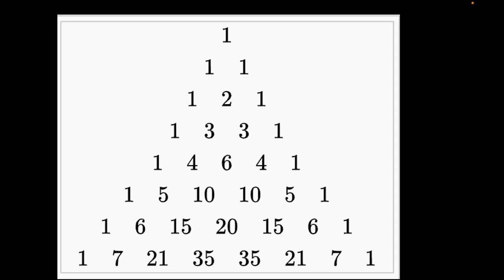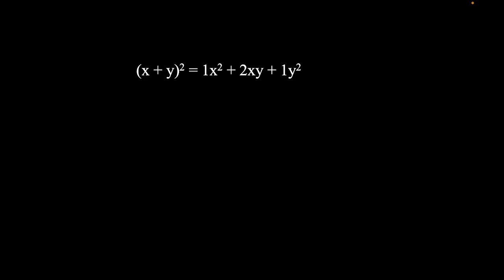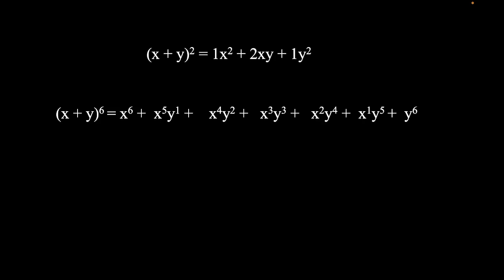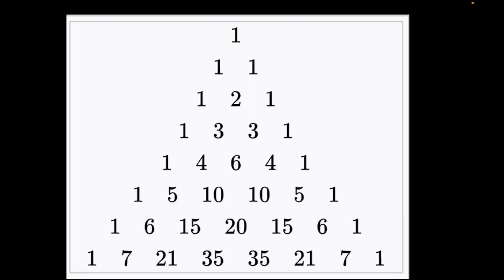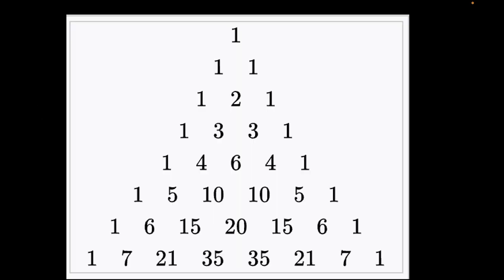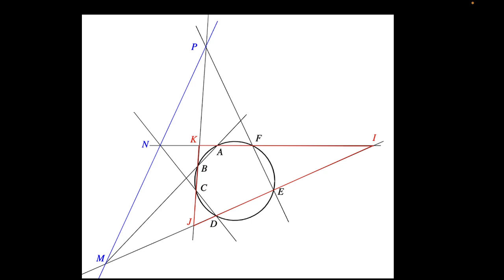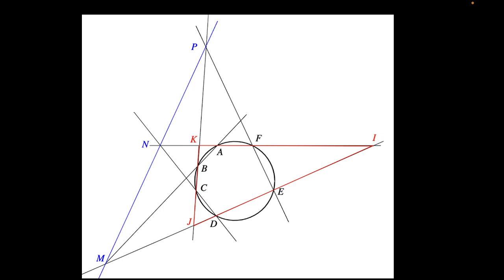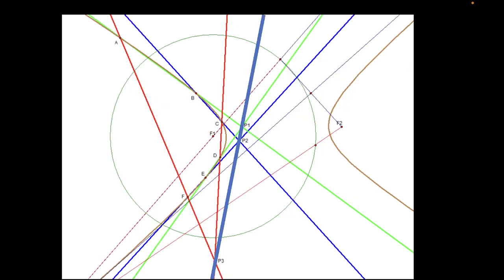Blaise Pascal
Pascal was a scientific genius of deep faith who had profound theological insights still quoted today.